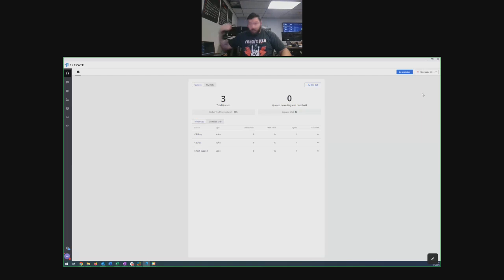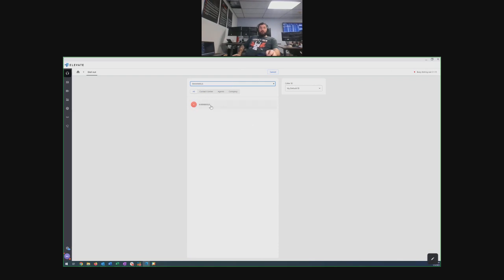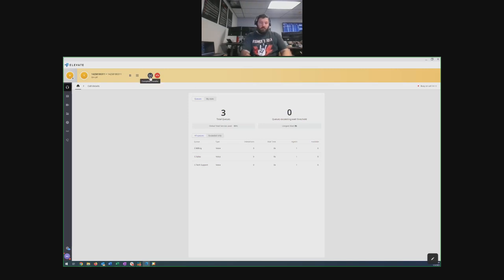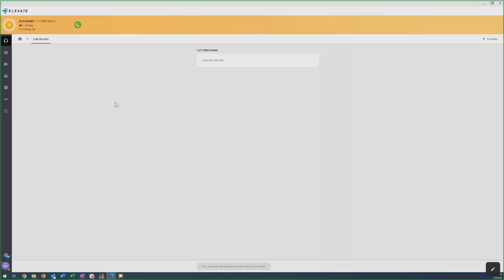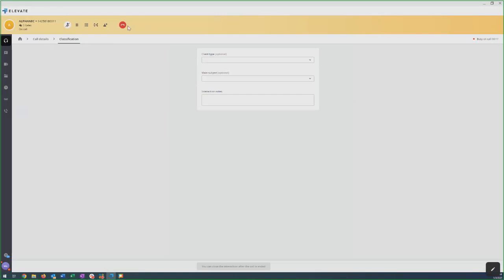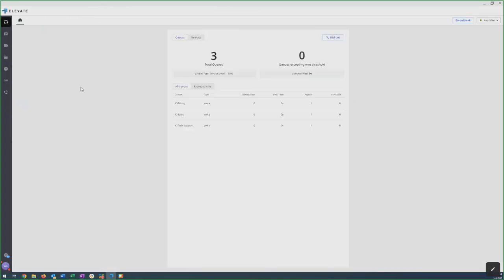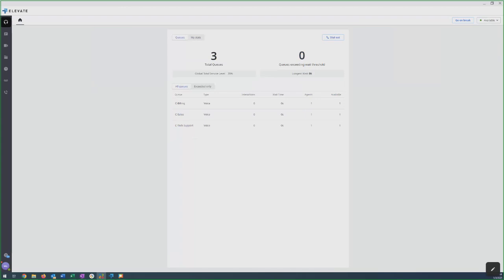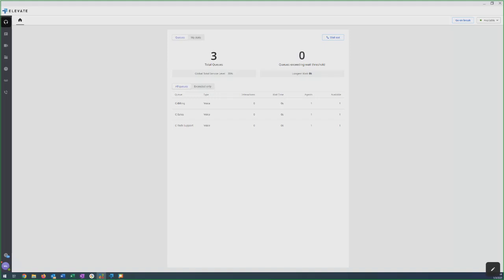Elevate + CCA integrated app training - Fisher's Internal